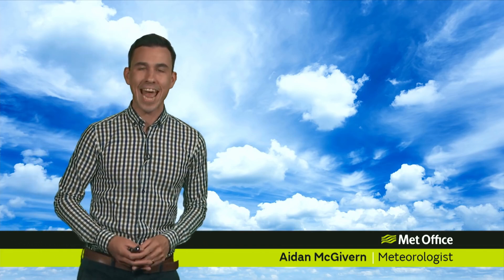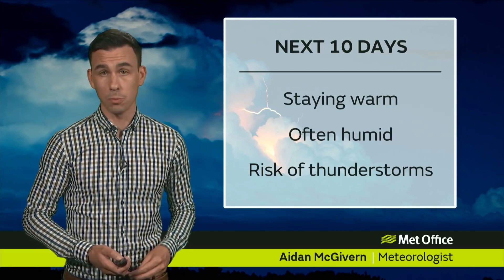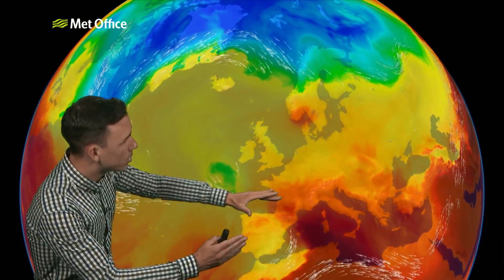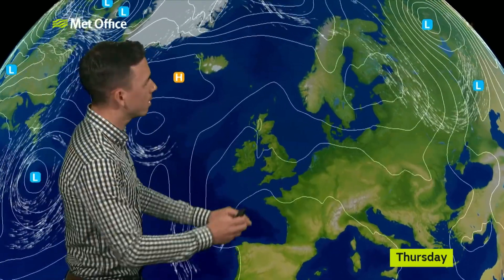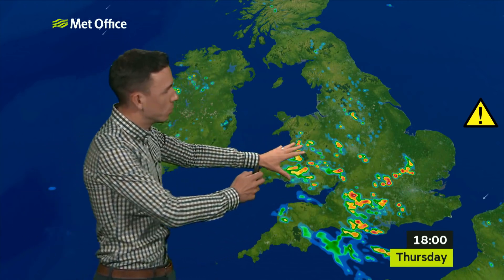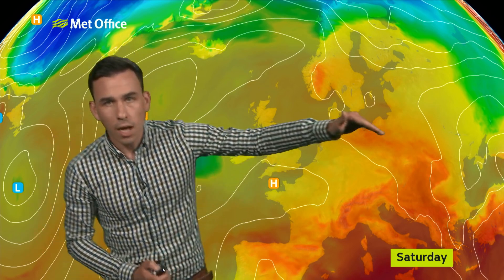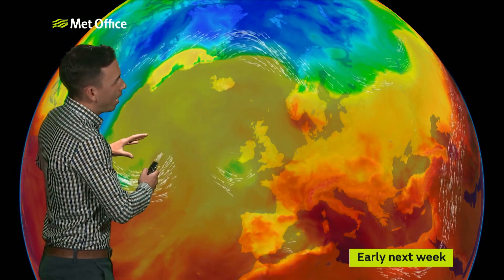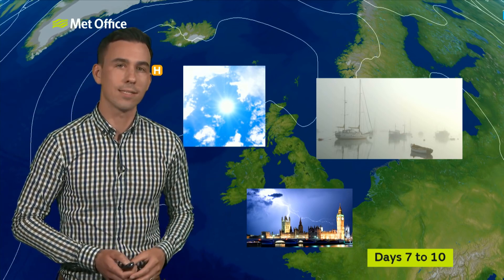UK: Severe thunderstorms next week due to unusual Jet stream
Met Office meteorologist Aidan McGivern takes a look at the likely weather patterns for the end of May and the first week of June. The forecast and any weather warnings within this video are accurate at time of recording.

To ensure you have the most up to date weather information, check the forecast or via the Met Office app.